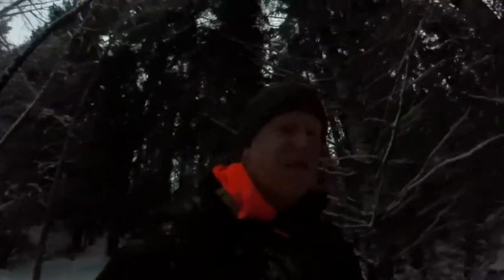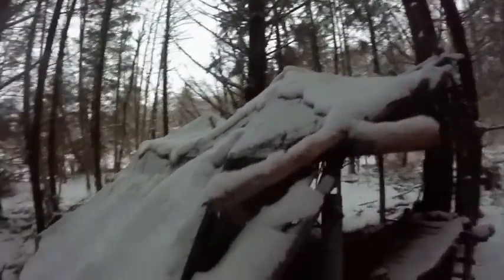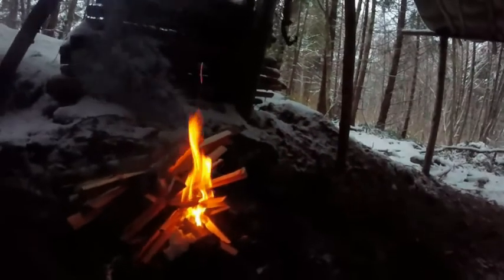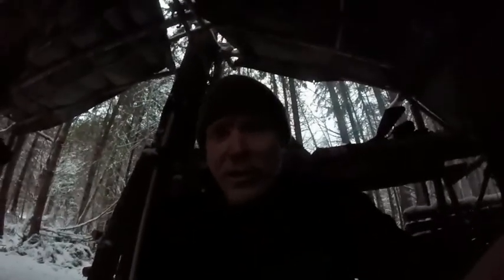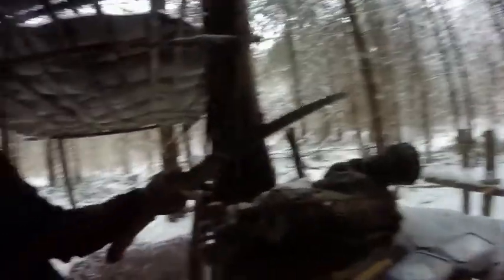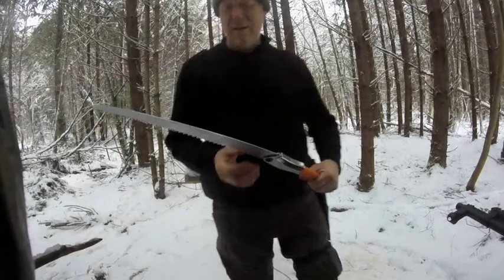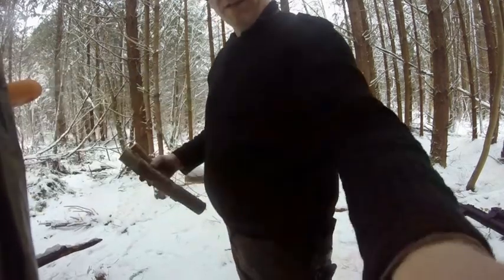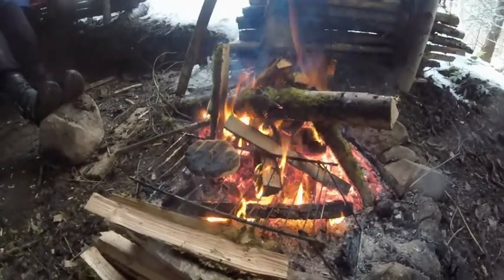Boxing day in the snow with mom